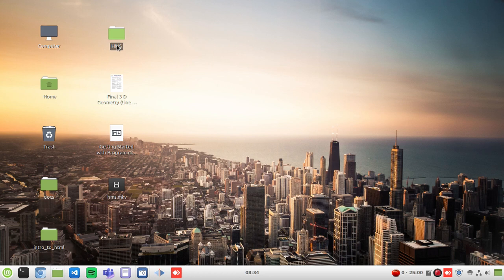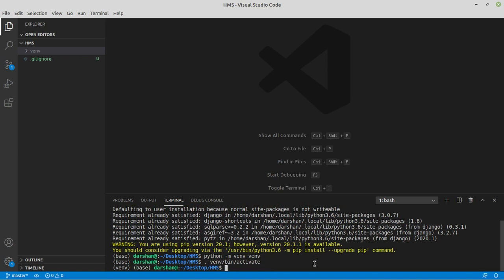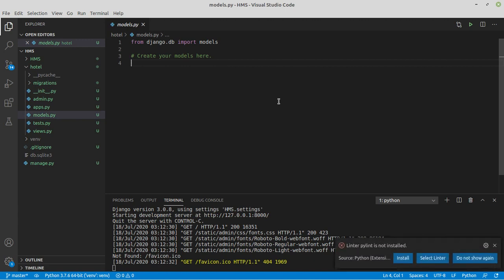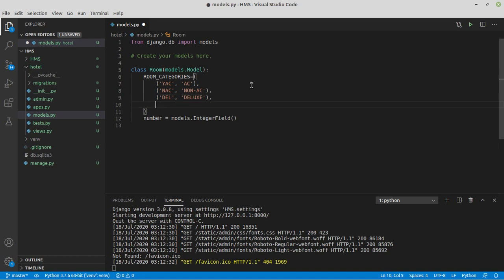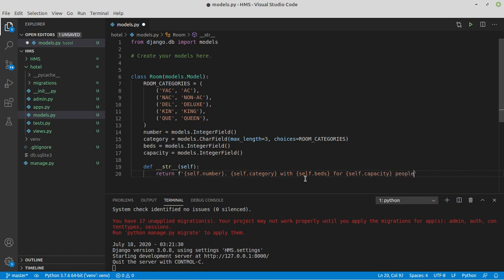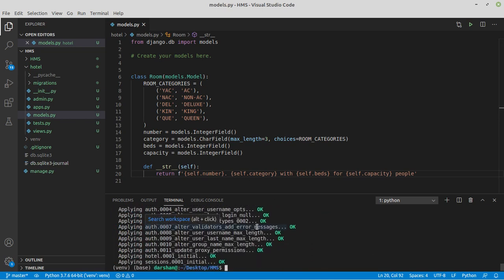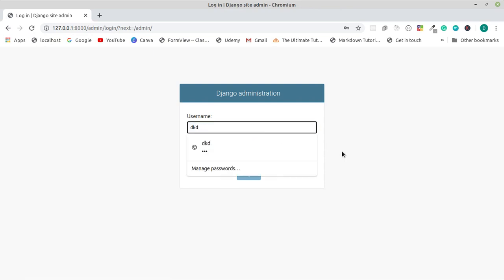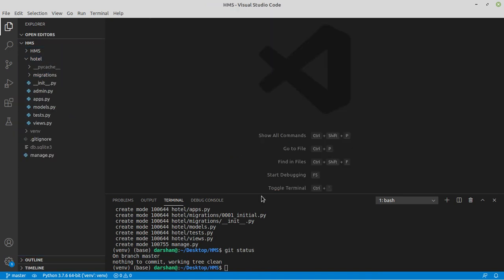Django Hotel Management System [ HMS ] | Django Programming Tutorials | Room Model #1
In this video series, we are going to make a Hotel management system!
Excited? Let's get started

This app will have a lot of features-
- User handling
- Rooms & bookings management
- Admin Panel
- Payments app
- Notifications app

This is the first video of the Django HMS series.
In this video, we start to build our Hotel Management System App.

We will start by creating a Room Model in this video.